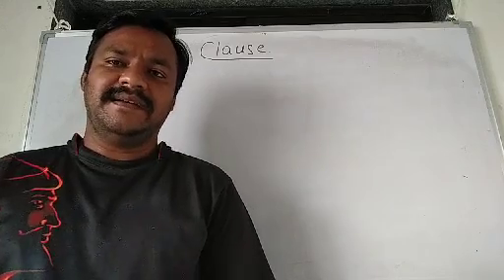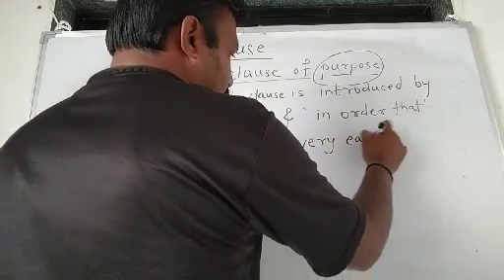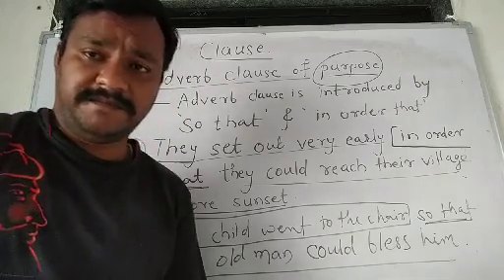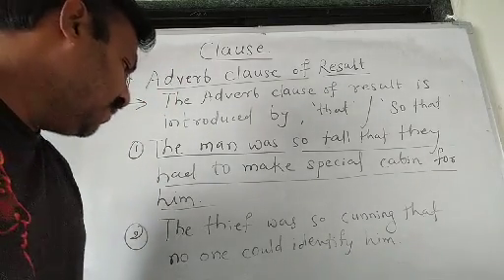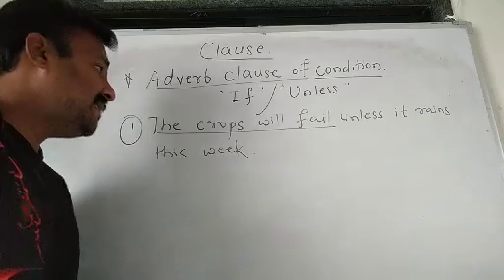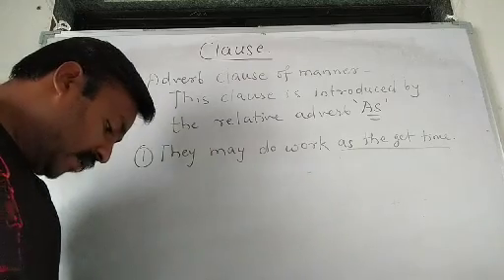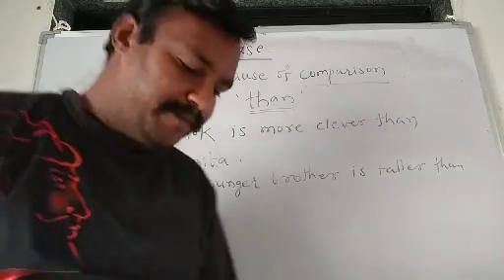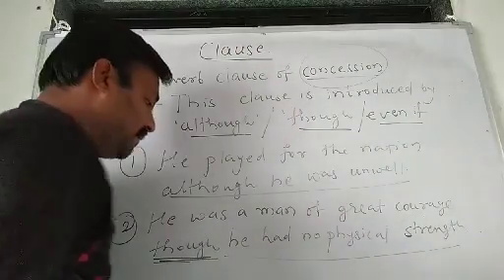Clause- remaining types of Adverb Clause